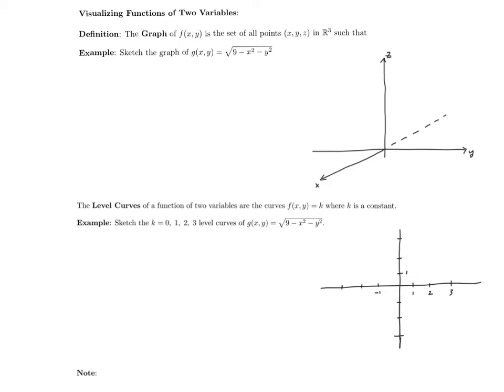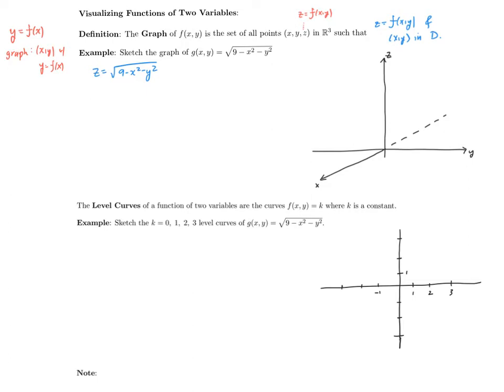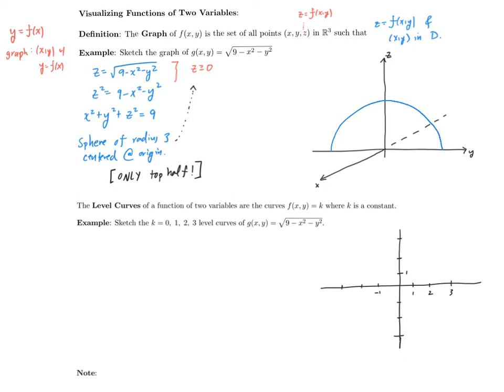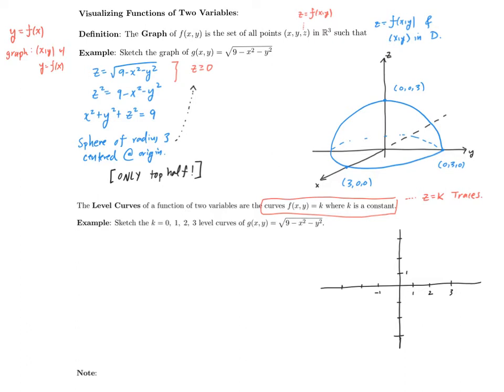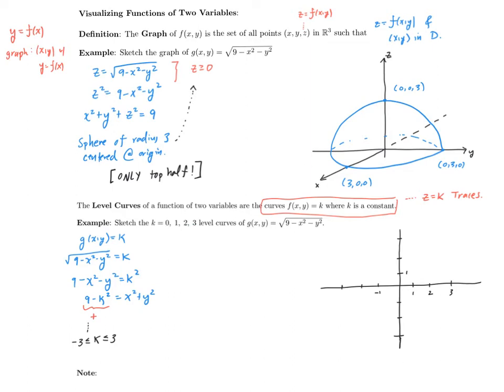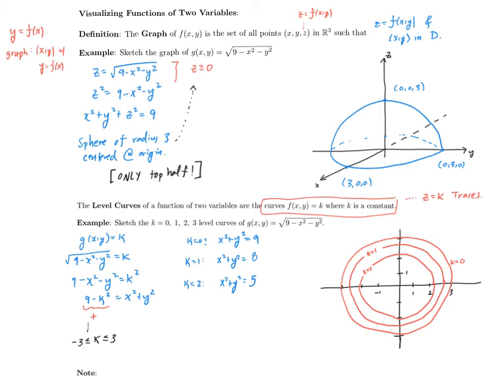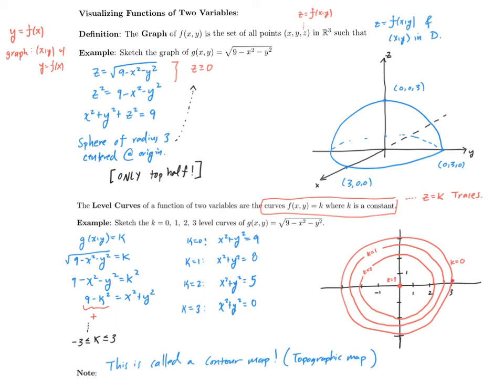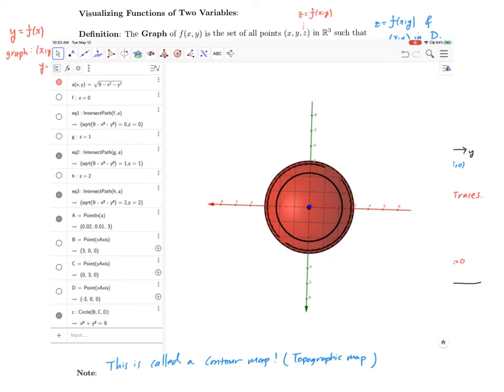14 1 functions of several variables part 2